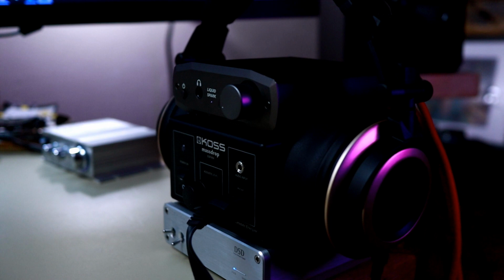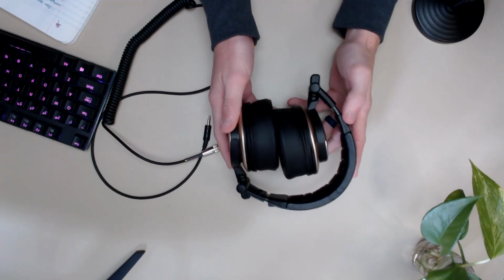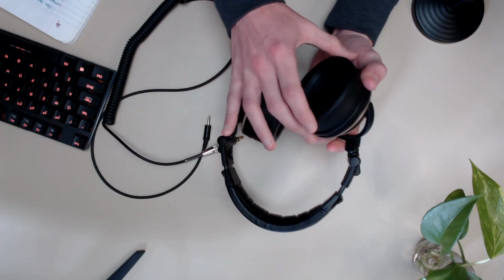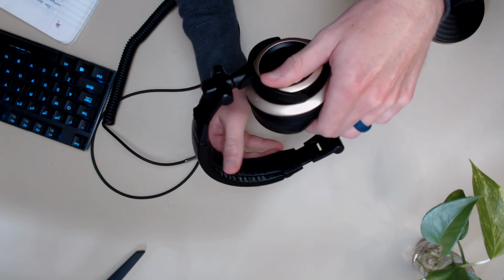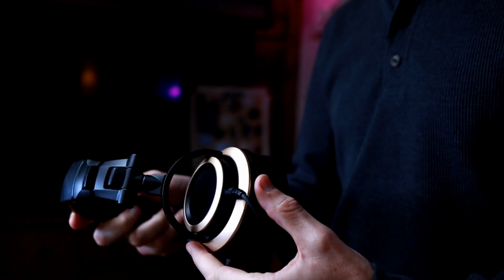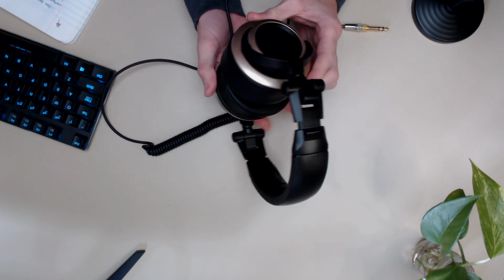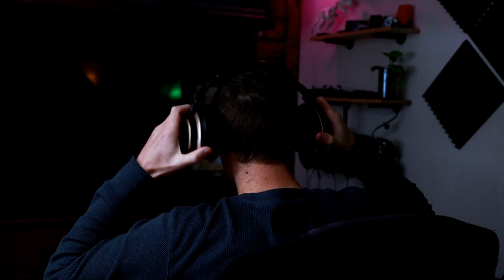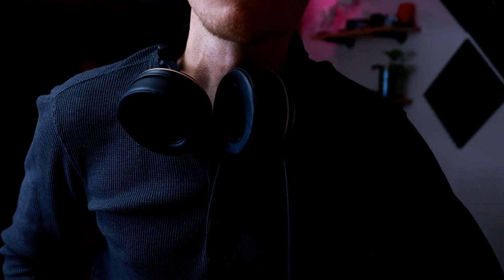Status Audio CB-1 Review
In this video I’m taking a look at the Status Audio CB-1 closed-back headphones. I read quite a few positive reviews of them from consumer electronic websites, and they are rated really well on Amazon. For $60 (price at the time of making this video), do they live up to the hype?

The sound demos start at 13:40 if you want to skip ahead.

Here are the featured headphones:

Status CB-1

Here’s the list of other closed-back headphones I’m testing:

Audiotechnica M40X
HyperX CloudX
Monoprice HR-5C
CoolerMaster MH-751
My Fav: Beyerdynamic DT 770 Pro (250ohm)

Here’s the equipment I’m using to make the recordings:

Tascam DR-05 Audio Recorder
Sound Professionals Binaural Microphones

Currently playing: COD Warzone
Currently reading: The Starless Sea by Erin Morgenstern

Topping D30 (DAC)
Canon M50 (Main Camera)
Canon EF-M 22mm F2 Les
Sony RX100 M6 (B Camera)
NASUM USB Microphone
AudioTechnica ATR2100 (Voiceover Mic)
Desk / Face Light
HP Omen (PC)
Havit Mechanical Keyboard
Corsair Harpoon (Wired Gaming Mouse)
KZ AS10 (Favorite IEMs)
AOC C24G1 144hz Monitor
Acer 21:9 Monitor